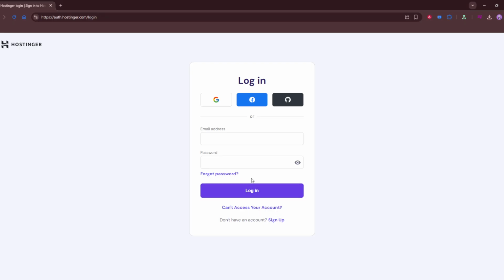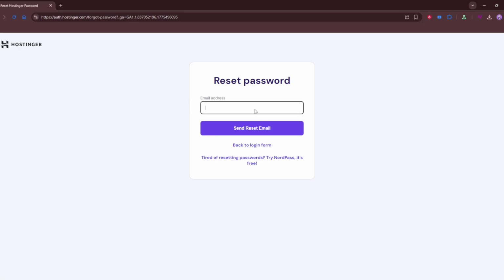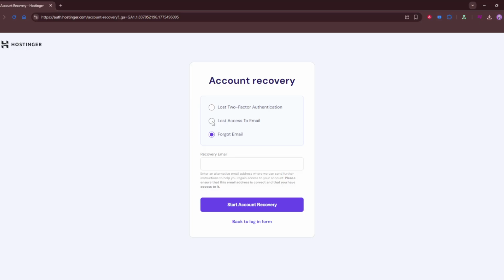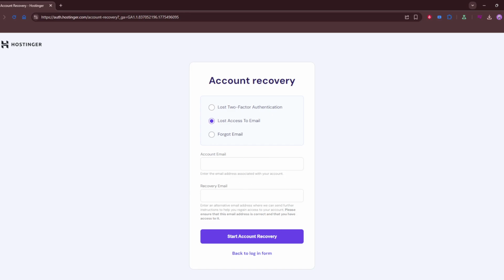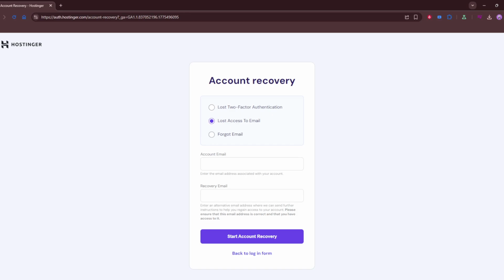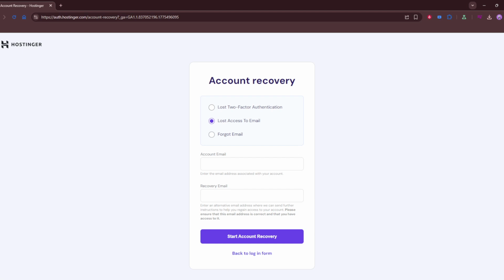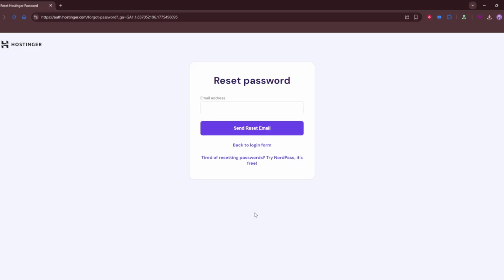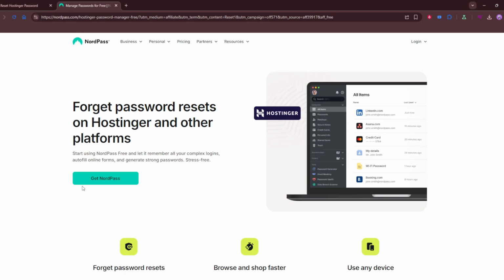How to Recover Hostinger Account, If you Forgot or Lost Access to Email Easily 2026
In today's video we cover How to Recover Hostinger Account,  If you Forgot or Lost Access to Email Easily 2026